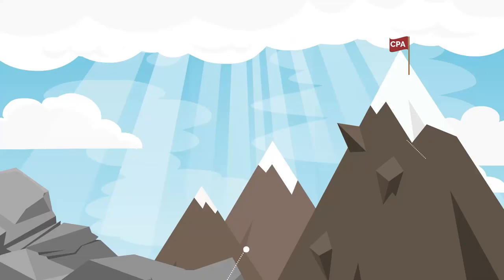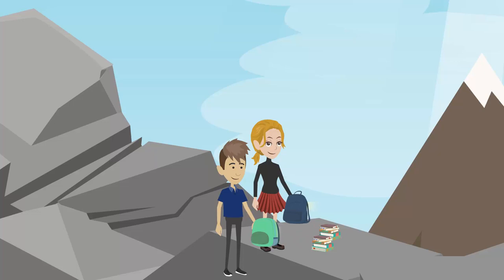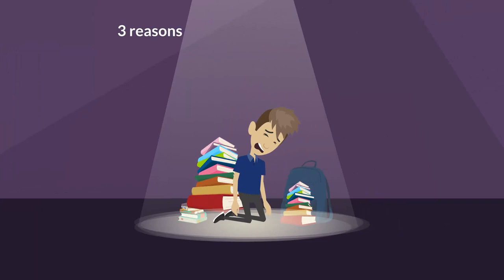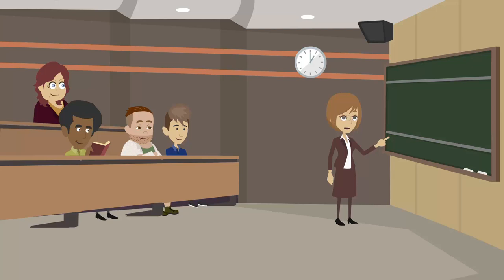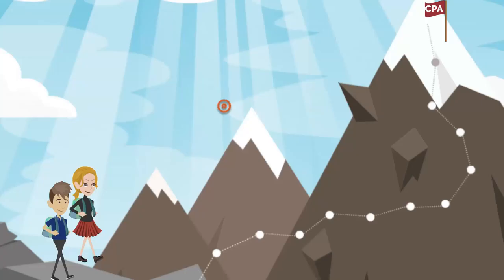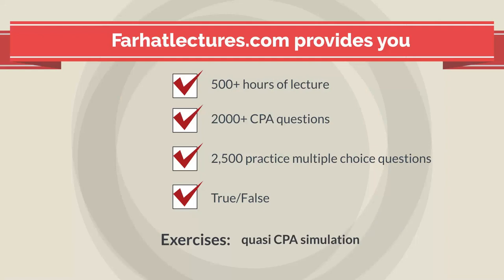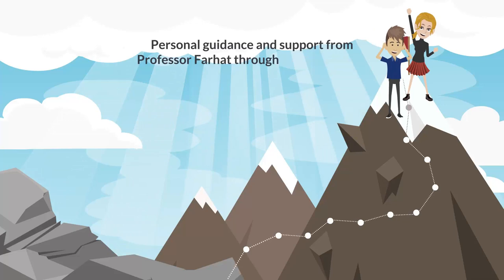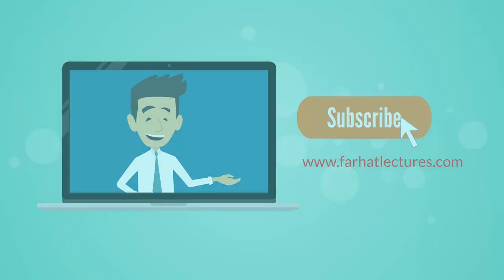Best CPA Resources and Accounting Lectures for Accounting Students and CPA Candidates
To download the PowerPoints slides and practice quizzes for this video,